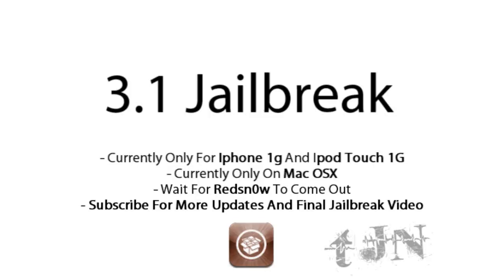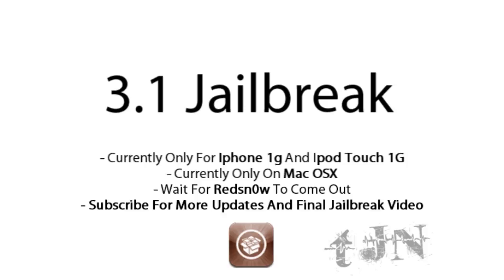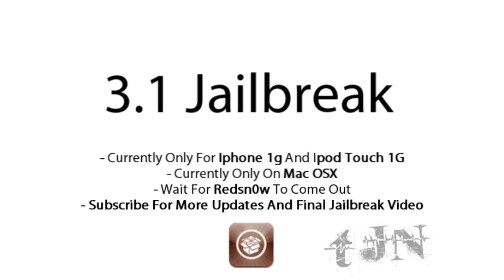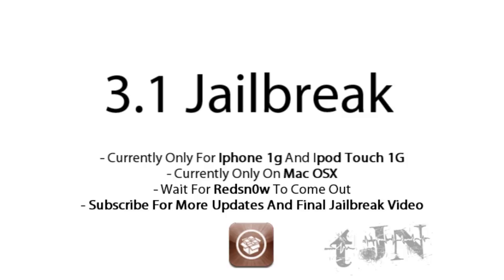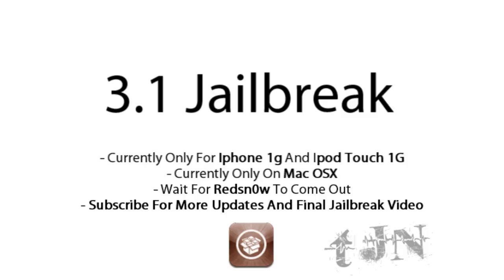Iphone/Ipod Touch 3.1 Firmware Jailbreak Info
I will have the final release of the jailbreak right when its out.
DO NOT JAILBREAK YET! WAIT FOR REDSN0W